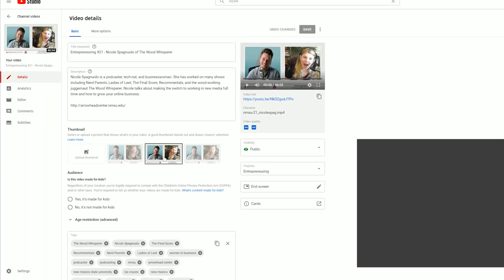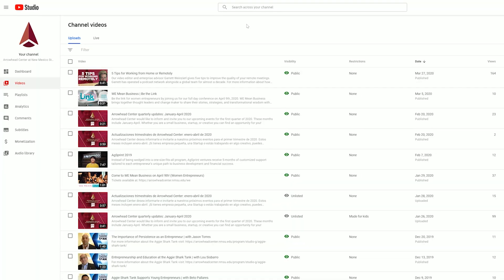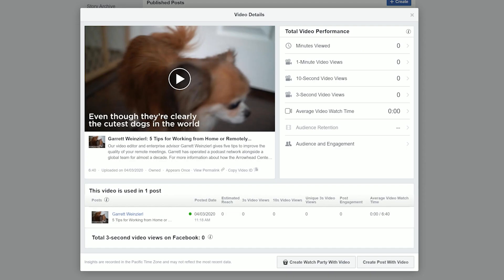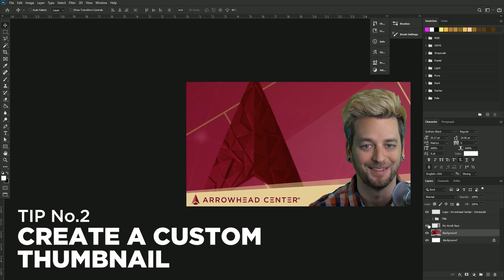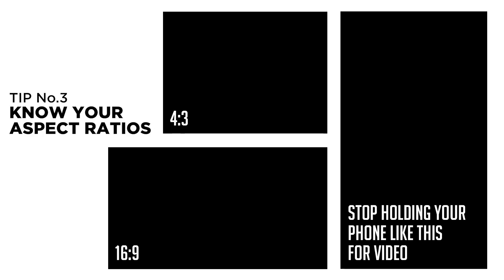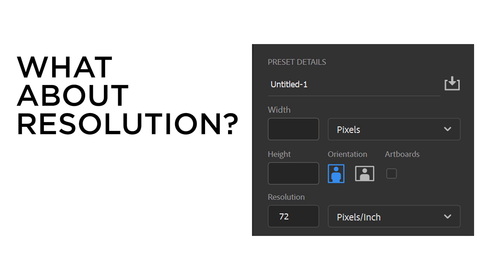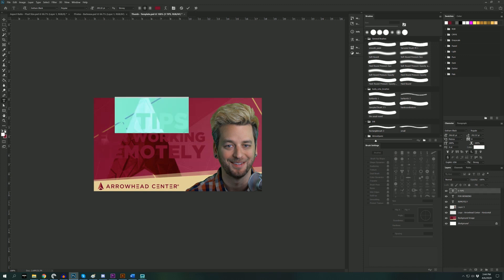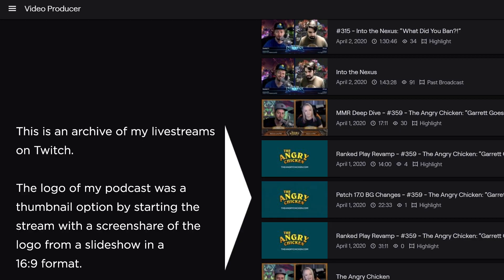5 Tips for Making Thumbnails | Working Remotely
Our video producer and enterprise advisor Garrett Weinzierl gives five tips for making thumbnails for your online videos. Garrett has operated a podcast network alongside a global team for almost a decade.

For more information about how the Arrowhead Center can help your business A full list of our enterprise advisors can be found